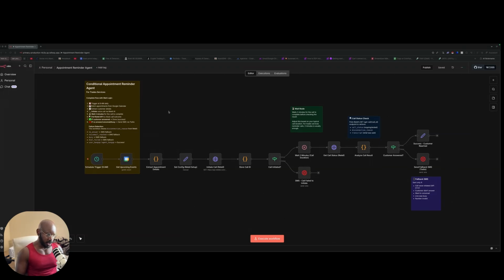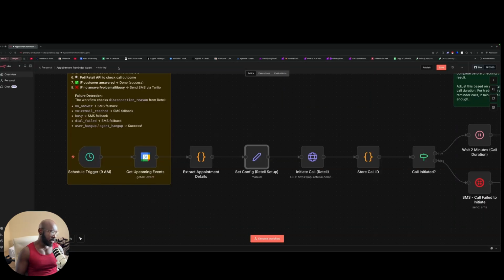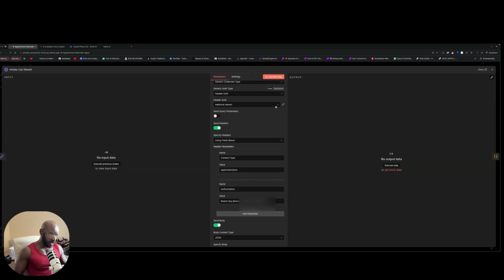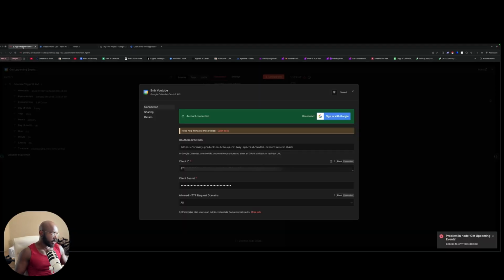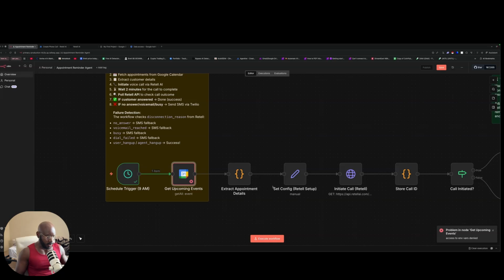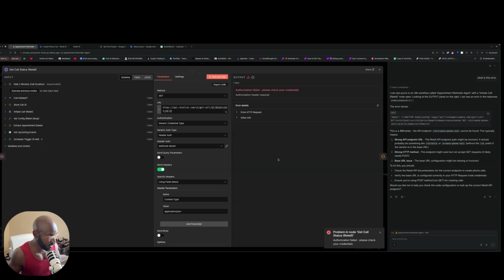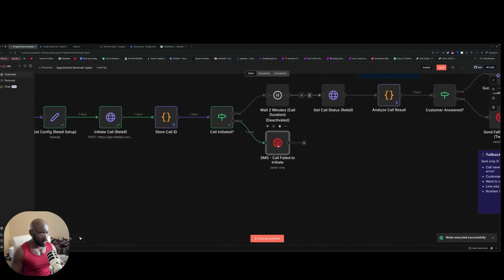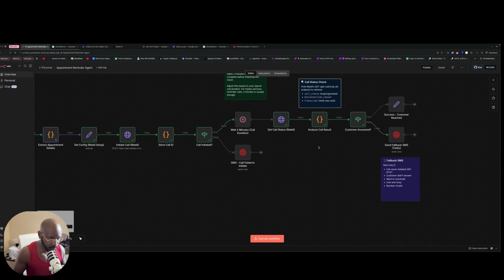Automate Appointment Reminders with AI - Stop No-Shows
Discover how to build an Insane AI Appointment Reminder Agent that handles confirmations and eliminates no-shows entirely on autopilot! In this n8n tutorial, I'll walk you through a complete workflow automation connecting Google Calendar, and Retell AI. You will learn to create a human-like AI voice agent that performs appointment booking tasks, syncs data instantly, and sends Twilio automation SMS messages. Whether you run an AI automation agency or a local business, this Google Calendar automation guide is the ultimate solution to stop losing revenue to missed calls.
📌 What You'll Learn:
• Syncing Google Calendar events
• Building a conditional logic workflow in n8n
• Integrating Retell AI for human-like voice calls
• Sending automated SMS reminders via Twilio
• Handling "confirmed" vs "cancellation" responses
• Deploying the agent to run 24/7 without supervision
⚙️ Advanced Features Covered:
✓ Conditional routing based on customer response
✓ Fallback SMS logic if the call isn't answered
✓ Error handling for invalid phone numbers
🛠️ Tools & Platforms:

n8n automation (self-hosted or cloud)
Retell AI (for voice agents)
Twilio (for SMS & Telephony)
Google Calendar (Booking Source)

⏰ Video Chapters:
0:00 - Introduction to No-Show Prevention
1:15 - The "Insane" Reminder Workflow Overview
2:30 - Syncing Google Calendar
4:00 - Setting up Retell AI Voice Agent
5:15 - Building the n8n Automation Logic
6:45 - Configuring Twilio SMS Fallbacks
8:30 - Testing the Call & Response
10:00 - Handling Cancellations Automatically
11:15 - Final Testing & Wrap-up

🎯 Core Principle:
An appointment forgotten is revenue lost—automate the memory so you can focus on the service.

📺 Previous Video: Insane AI SMS Agent Automation
💬 Need Help?
for personalized walkthroughs.

Let's build an appointment reminder agent from scratch! In this tutorial, we'll configure Google Calendar integration to create powerful automated reminders. This builds upon our previous work with Twilio SMS, ensuring your business communication is seamless and efficient. 🚀